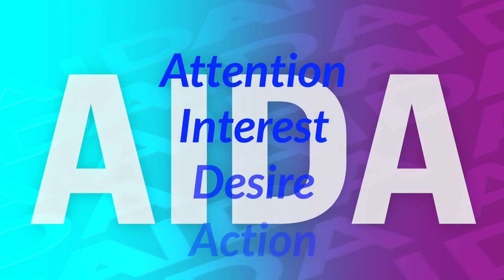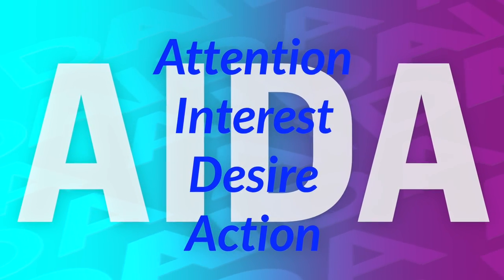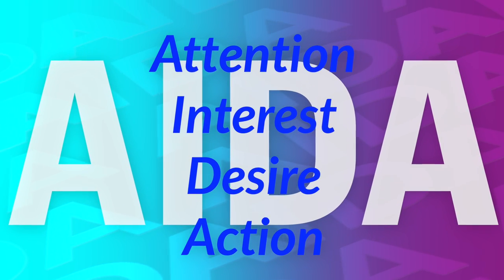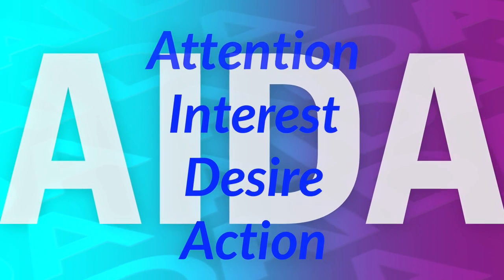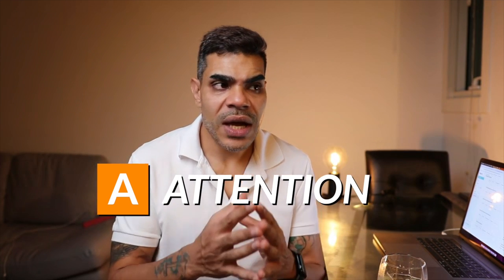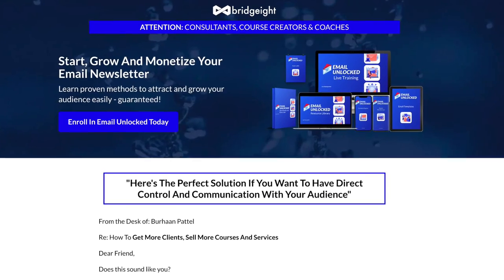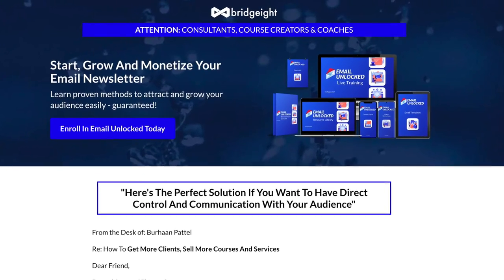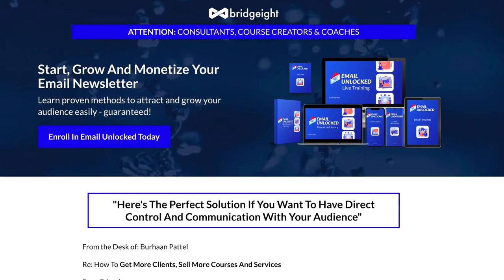The copywriting formula every business uses to grow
One of the oldest sales techniques used today still is AIDA. I explain each step in the formula and give you a practical example of how it works in every day life.

00:00 What is AIDA
00:36 - Where AIDA was born
01:00 - Attention
02:20 - Interest
02:48 - Desire
03:47 - Action

Also available on all major podcast platforms.

My Favorite Tools and Resources:

👉🏻 Skillshare - Get a Month of Premium for Free!
👉🏻 Manychat - The easiest way to create a Facebook Messenger bot campaigns